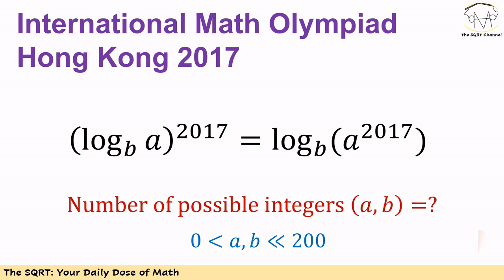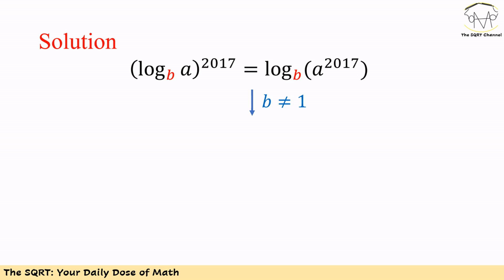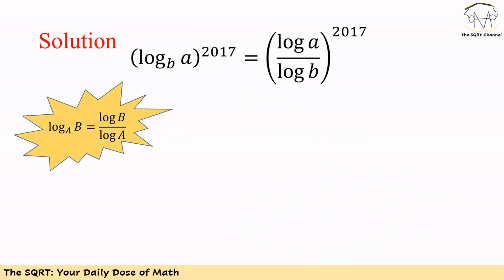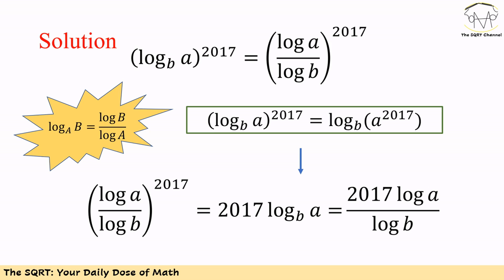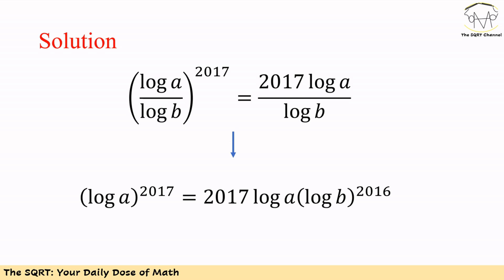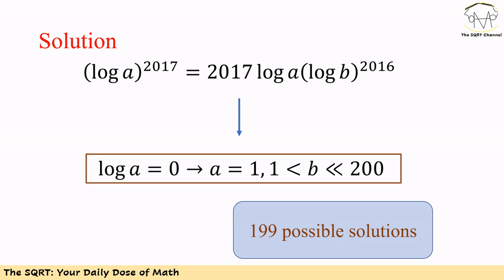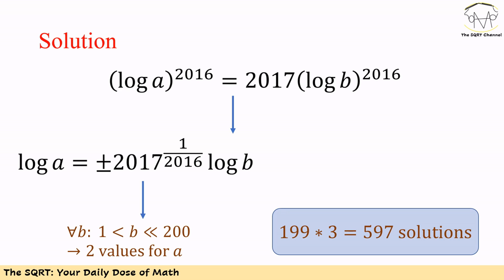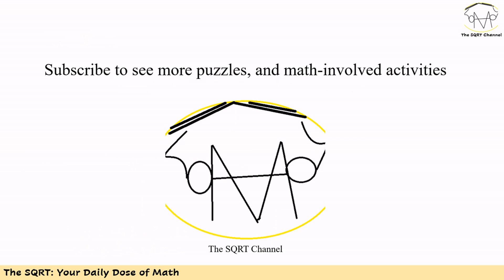Solving A Logarithmic Equation